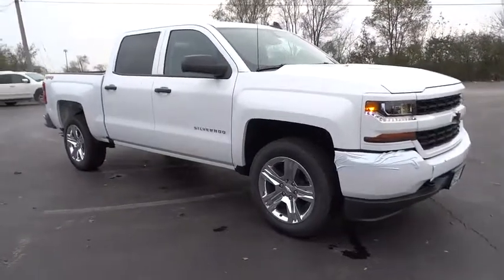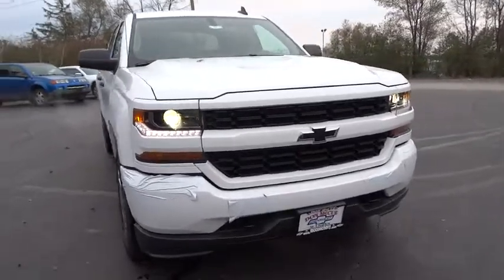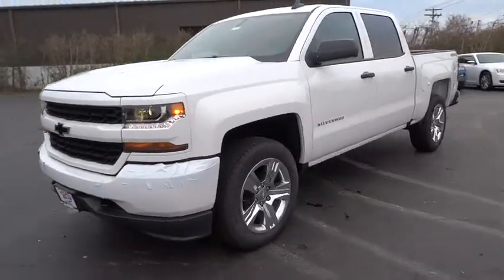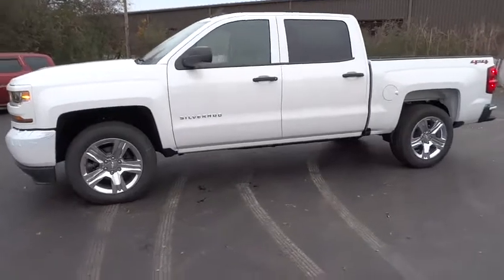2018 Chevrolet Silverado 1500 Elgin, St. Charles, Glendale Hts. Naperville, Aurora, IL 18216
2018 Chevrolet Silverado 1500
McCue Chevrolet: Servicing Elgin, Illinois near St. Charles, Glendale Hts. Naperville, and Aurora, IL.
2018 Chevrolet Silverado 1500 Custom - Stock#: 18216 - VIN#: 3GCUKPEC0JG214944

McCue Chevrolet
2015 E Main St, St

Strong, capable and built to stand the test of time. When you need to get things done, you want a 2018 Chevrolet Silverado 1500. While strength, durability and dependability are in the DNA of every Silverado, each trim in this powerful lineup has distinct traits that make it stand out from every other truck on the road. Whether its a day at the job site or a weekend at the lake, Silverado offers a quiet cabin with the perfect blend of space, comfort and convenience. Steering wheel controls are conveniently placed, even allowing for hands-free phone calls and messaging. Silverado 1500 has a lineup of small block engines equipped with three proven fuel-saving technologies  Active Fuel Management, Direct Injection and Continuously Variable Valve Timing  to provide the perfect blend of efficiency and capability. Built with high-strength steel, a durable pickup box and available trailering technologies, Silverado offers strength and durability along with the confidence you need when youre putting 12,500 lbs. of best-in-class V8 max trailering capability to work. Stay steady with StabiliTrak which automatically detects a swaying trailer and applies both the vehicle and trailer brakes to help bring it back in line.
TRANSMISSION  6-SPEED AUTOMATIC  ELECTRONICALLY CONTROLLED  with overdrive and tow/haul mode.